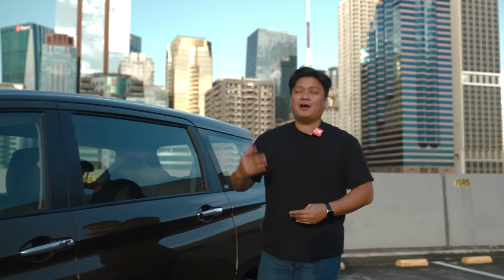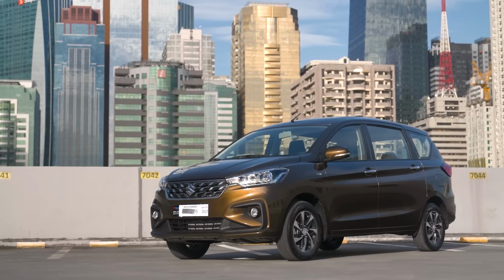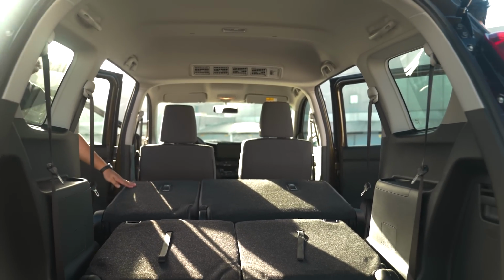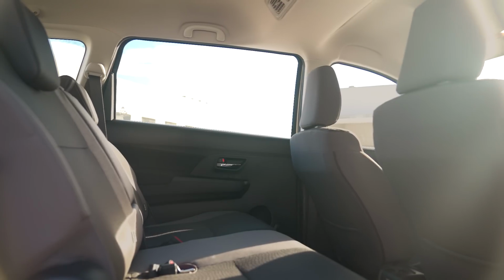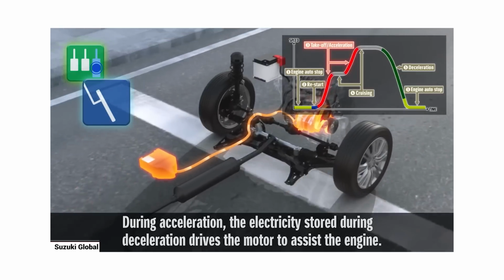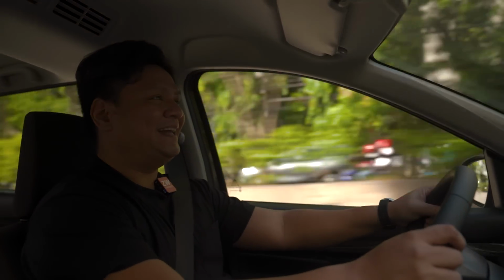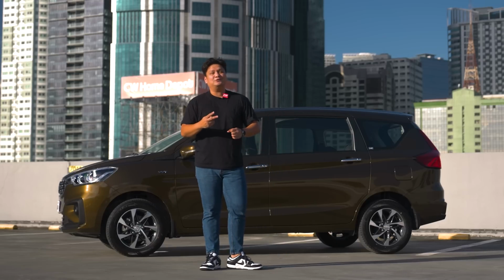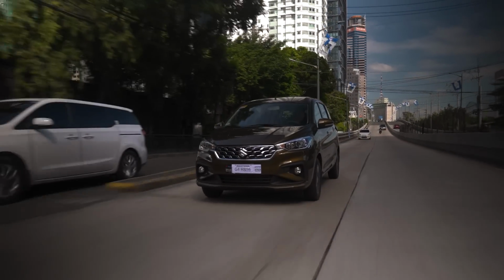2023 Suzuki Ertiga Hybrid Review | Zigwheels.Ph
Suzuki joins the hybrid market in the Philippines with the newly updated–and electrified–2023 Suzuki Ertiga Hybrid GLX. While this doesn't have the handsome Sport kit the brand previewed at PIMS last year, it's still a decent looking MPV inside and out. Add next level fuel economy to that and could it be your next car?

to get the best prices from the best dealer and compare it with other cars in the segment and beyond!